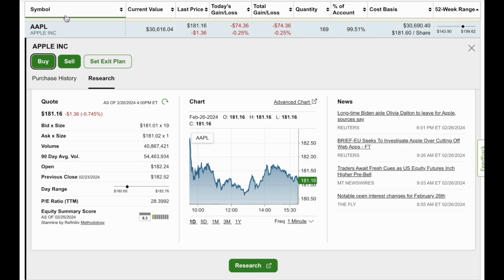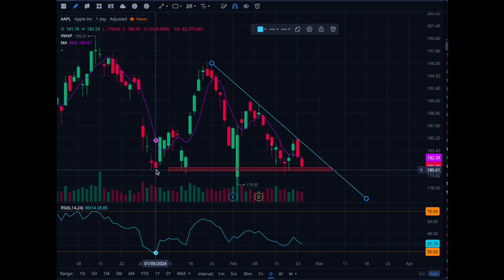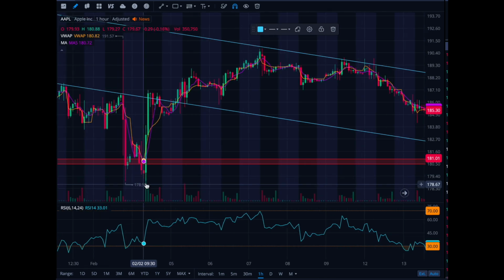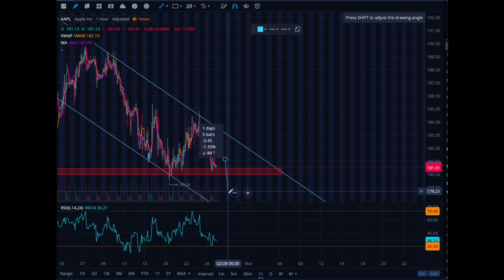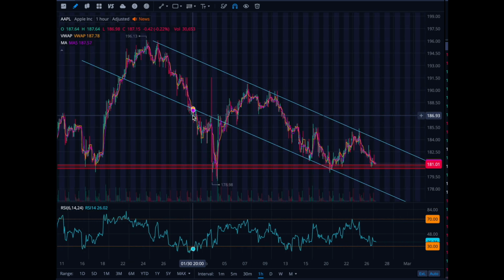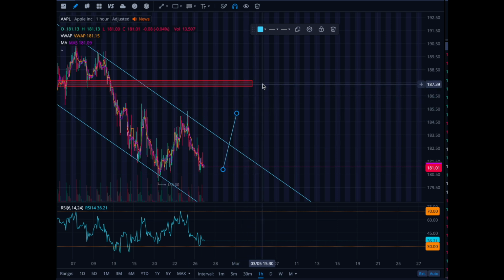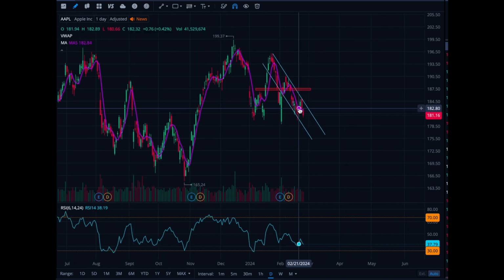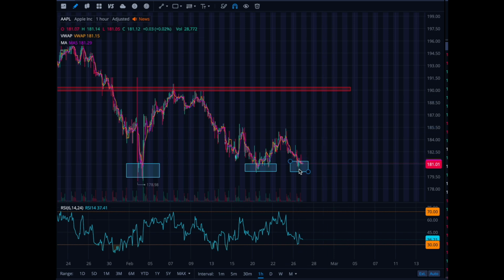$30000 APPLE SWING TRADE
In this video, I am trying to swing trade ticker symbol AAPL.

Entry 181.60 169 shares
1st profit target = 185 (sell 69 shares)
2nd profit target 187.50 (sell 100 shares)
Stop loss 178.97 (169 shares)

DO NOT FOLLOW A YOUTUBERS TRADES. ENTERTAINMENT ONLY.